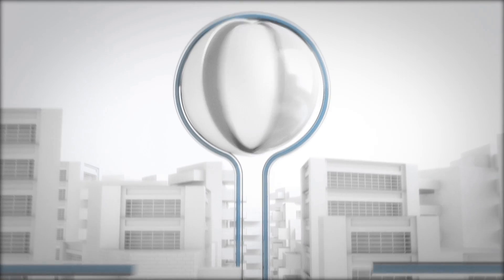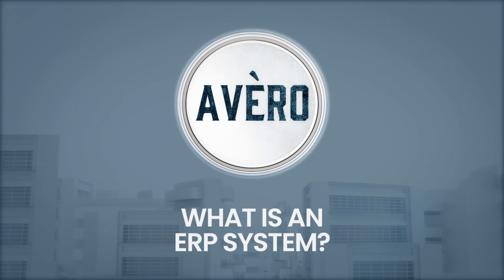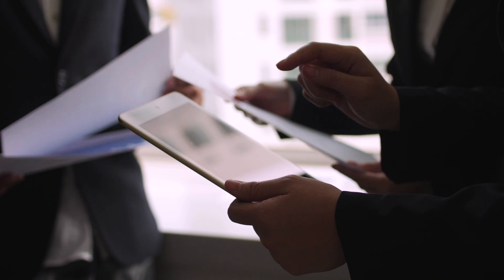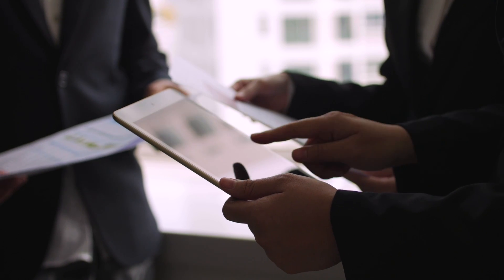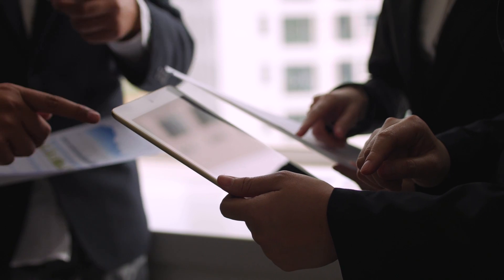What is an ERP System and Why Do Governments Use Them?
In this video, we'll be discussing what an ERP system is and why governments use them. In addition to that, we'll also be taking a look at the benefits of using ERP systems in government organizations.

ERP systems have quickly become an industry standard for government organizations due to their ability to improve efficiency and communication within departments. We'll discuss exactly what these systems are and why they're so important for governments all around the world.